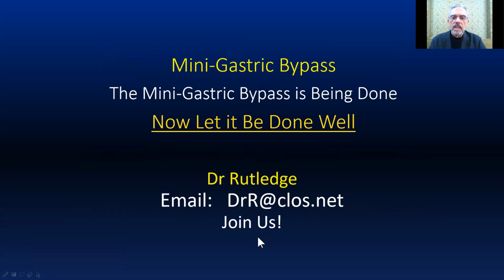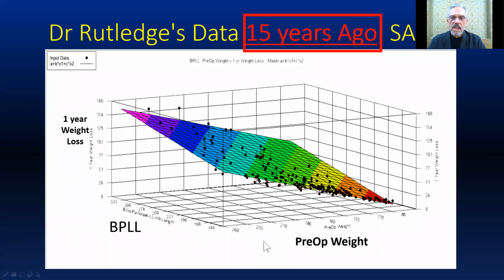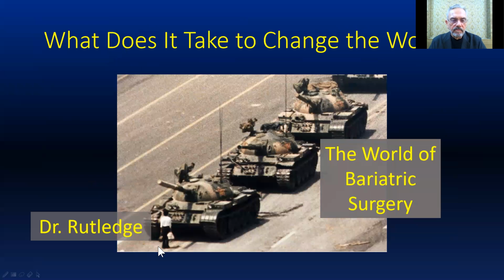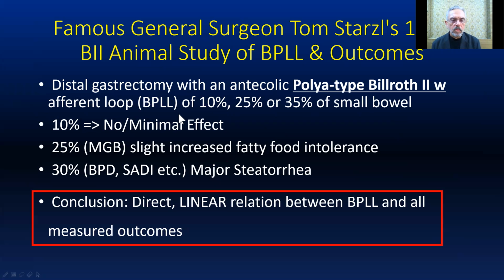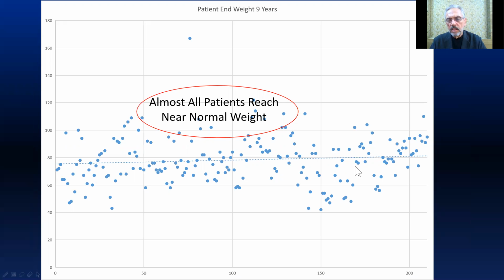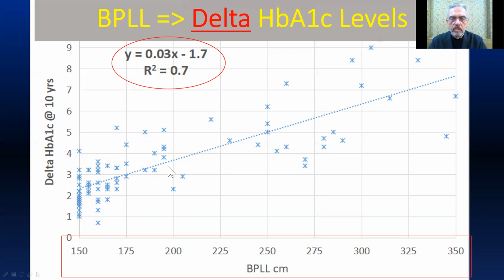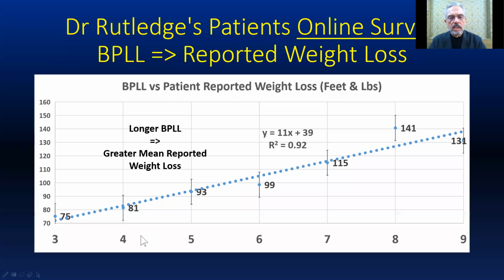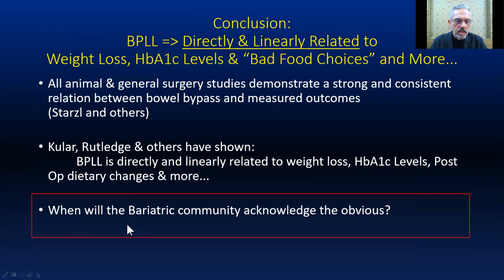Dr Rutledge Created the MGB 23 years Ago The MGB has had a Tailored Bypass From the Beginning!